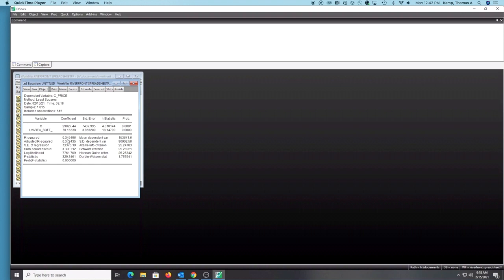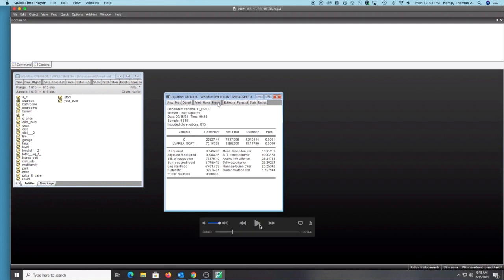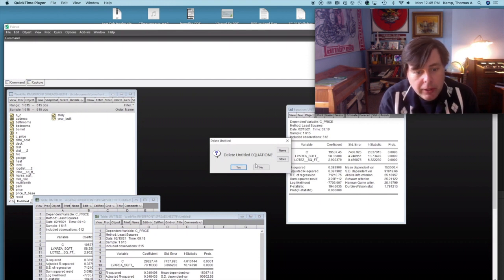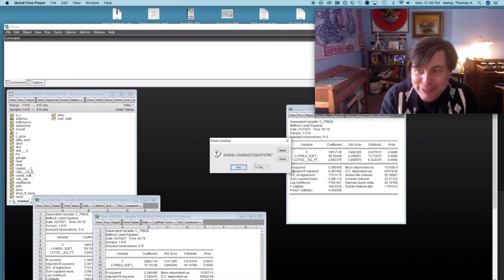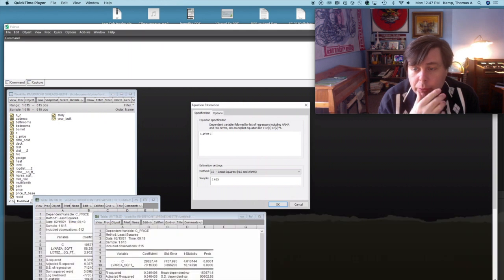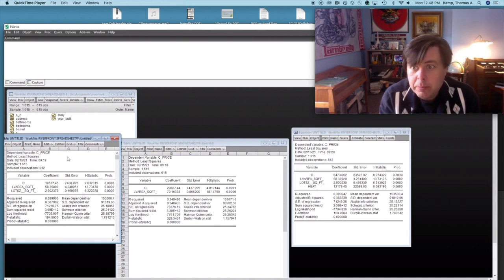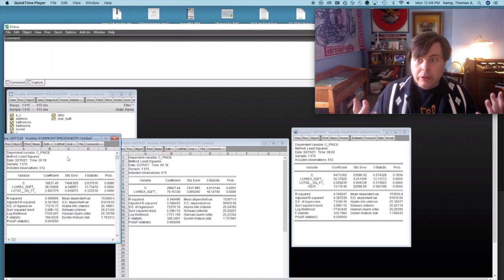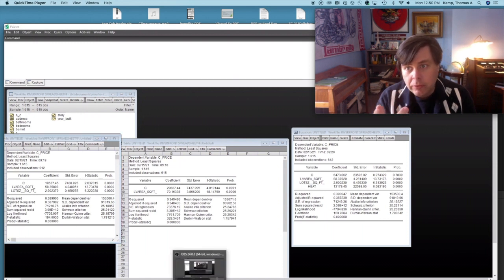Variable Choice in Regression Analysis (Some Basics)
In this video I go through some of the basic indicators of sound variable choice in regression analysis. Speaker: Dr. Thomas Kemp   U of Wisconsin - Eau Claire